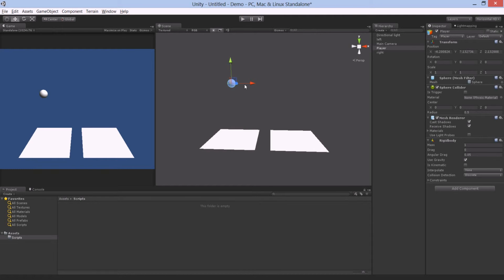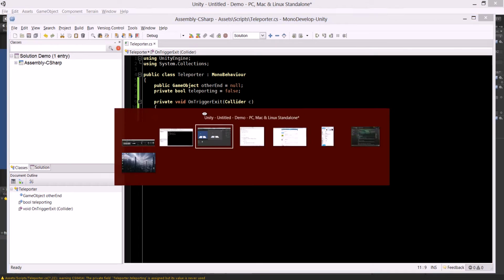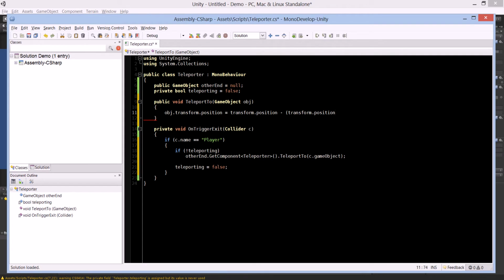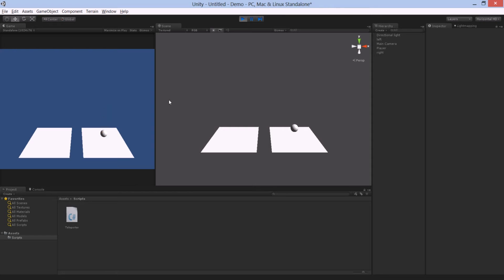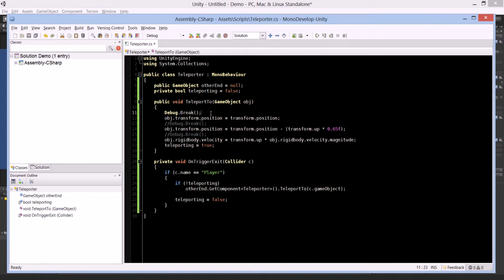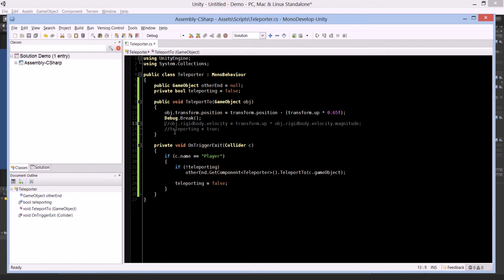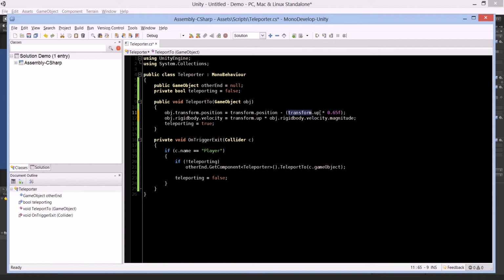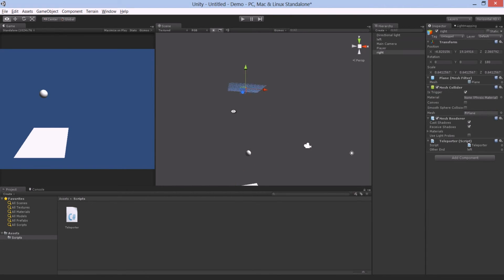Unity 3D - Tutorial Portal Fun!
Unity 3D Tutorial for mimicking the gameplay of the popular title Portal